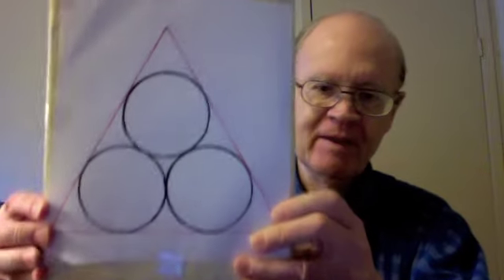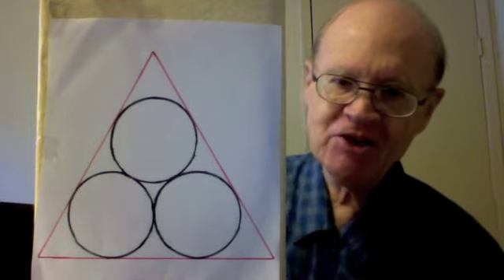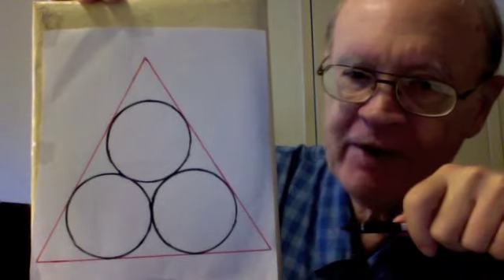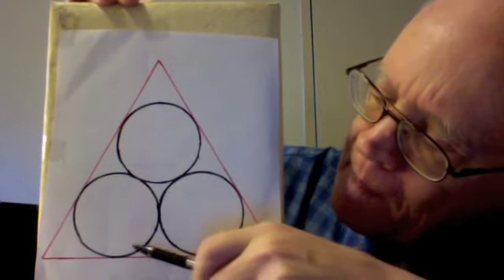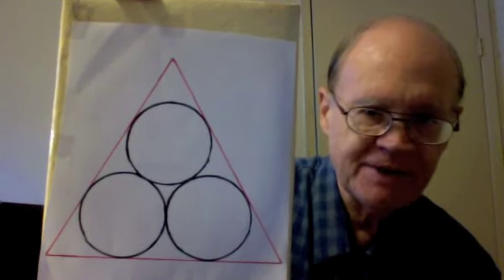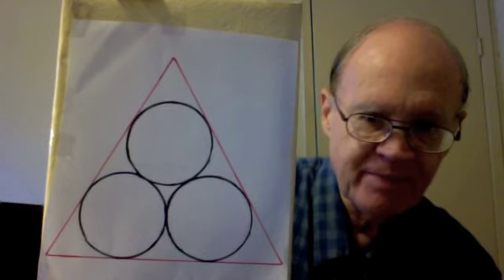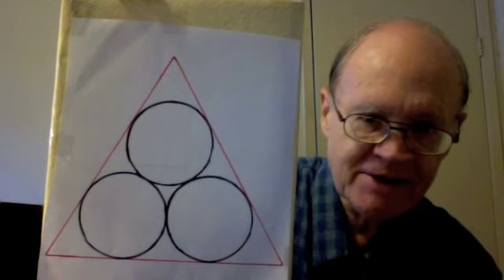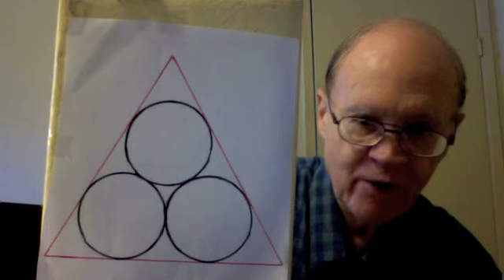Tarte-Math Challenge-3 Circles and a Triangle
Another in my collection of awesome math challenges:)